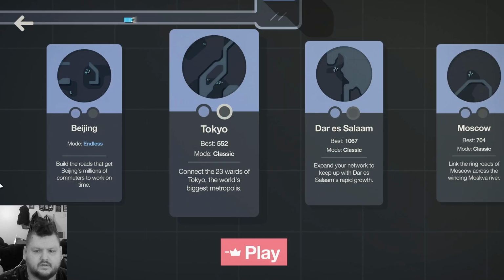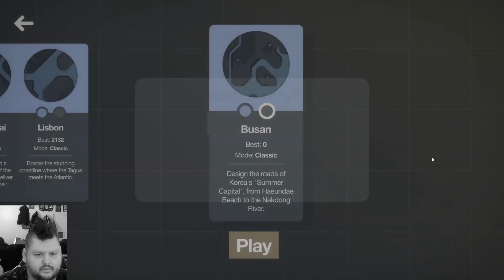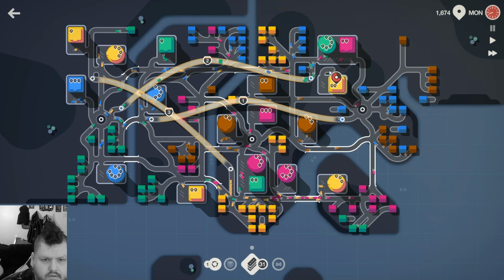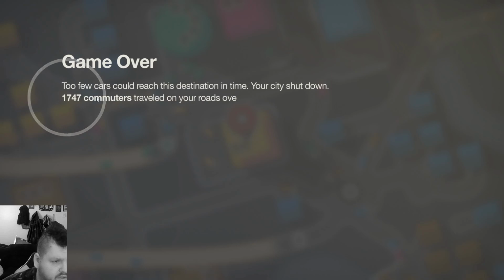NEW MINI MOTORWAYS MAP! BUSAN!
the new mini motorways map! This map will show you the new route of the mini motorways!